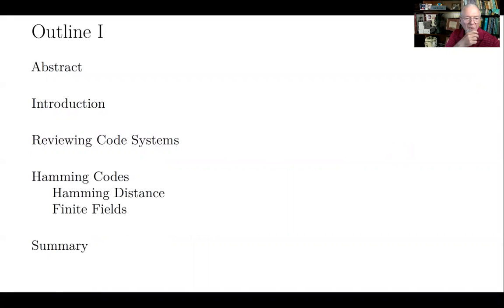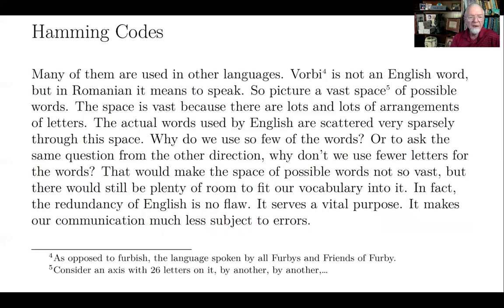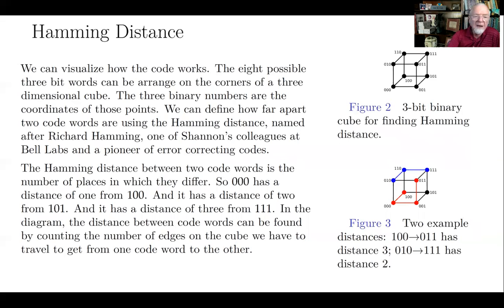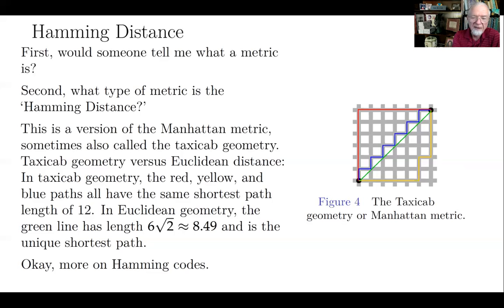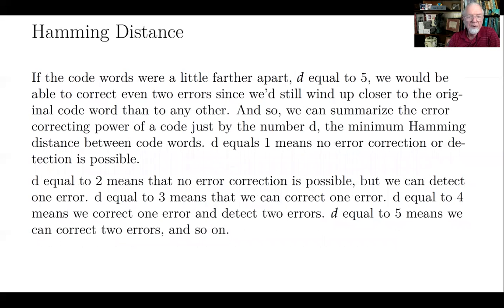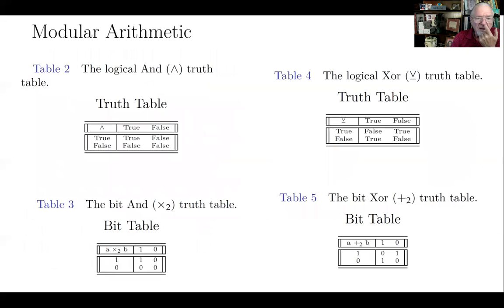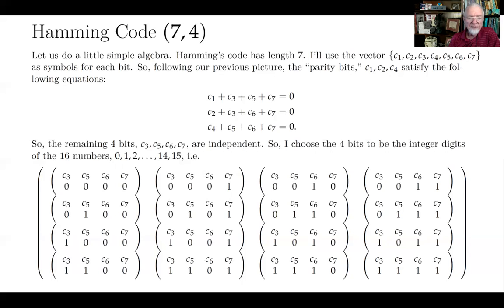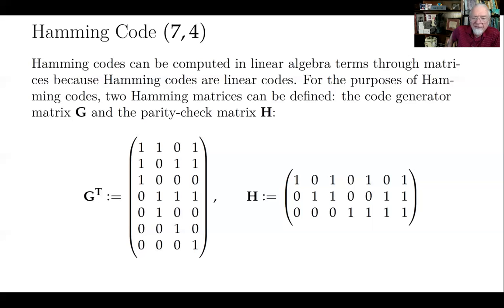13) XIII Thermo Info Maxwells Demon etc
This is the 13-th lecture in Thermo, Information Theory, Maxwell's Demon, et al. The purpose of this is to show that physicists can start with information theory (IT) and show that thermodynamics emerges from IT. This day's lecture describes Hamming codes, and, in particular, the famous Hamming (7,4) code used as an example of a correcting code in Shannon's 1948 groundbreaking paper on Information Theory and Communication's Theory.